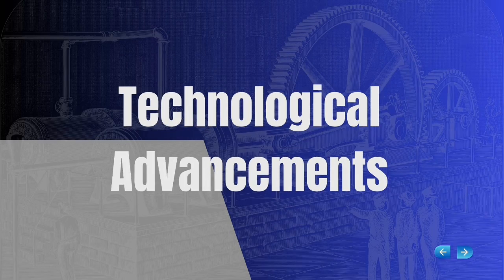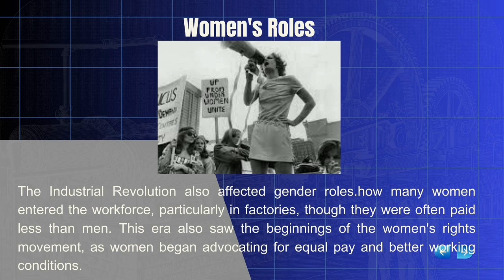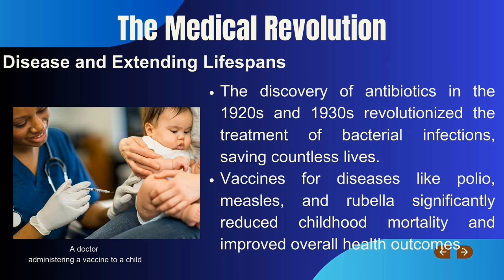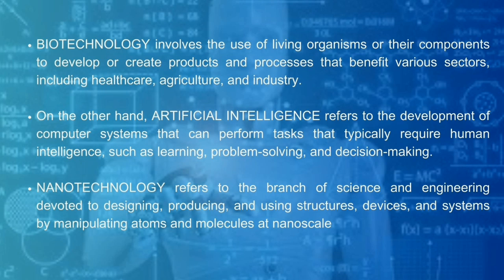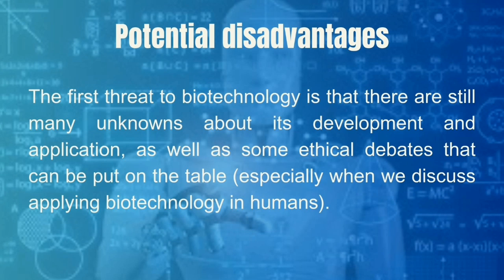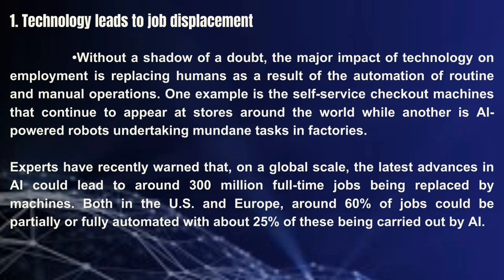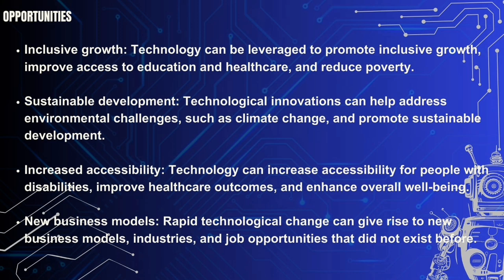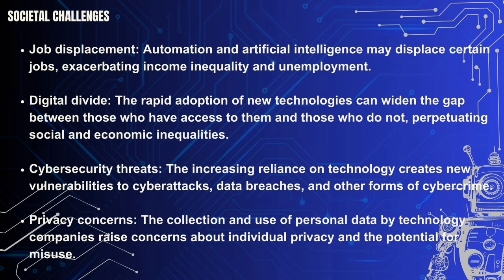Group 2: Science and Technology in the Modern Era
Industrial Revolution 20th Century Technological Advances, Information Age, and Digital Revolution Emerging Technologies (AI, Biotechnology, Nanotechnology)